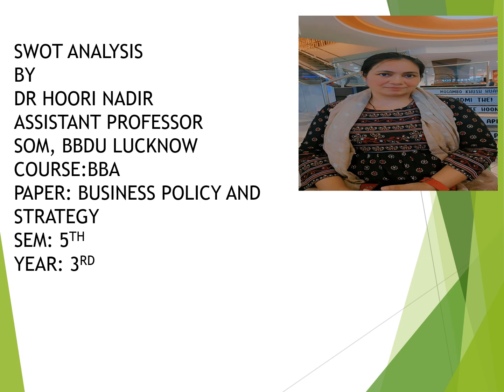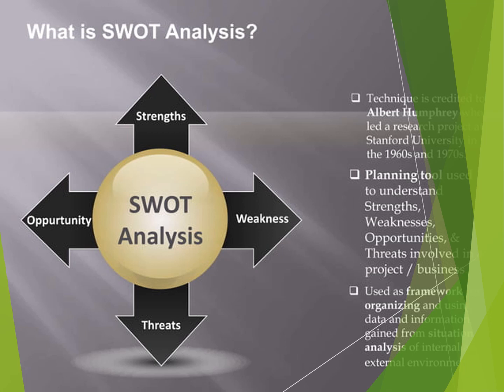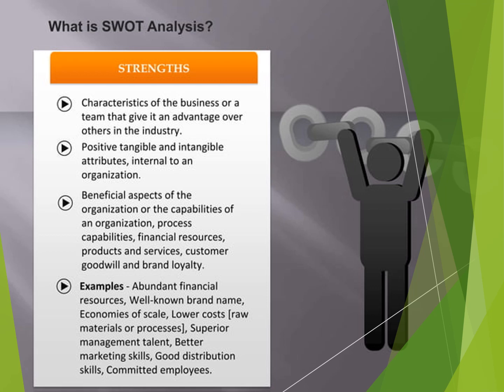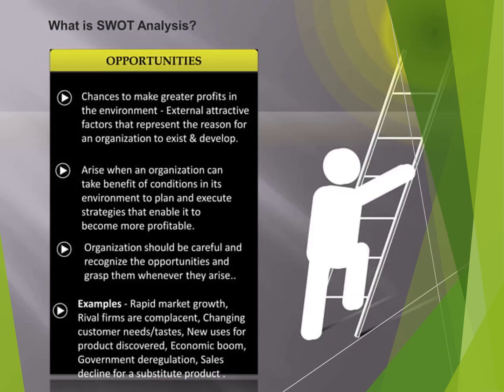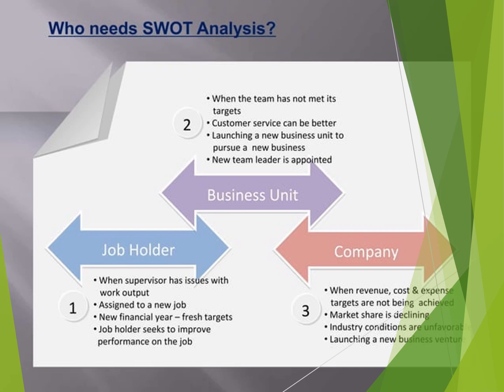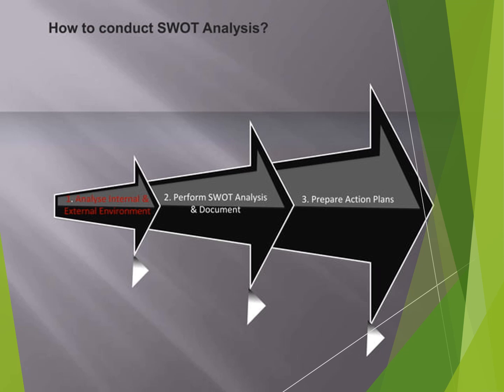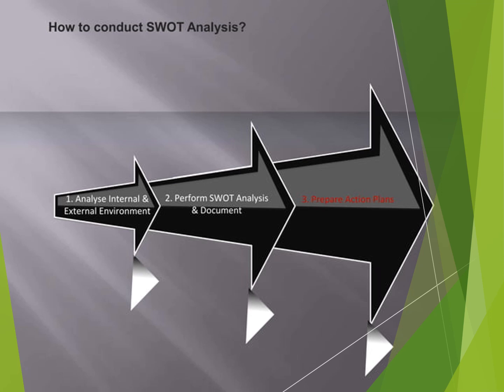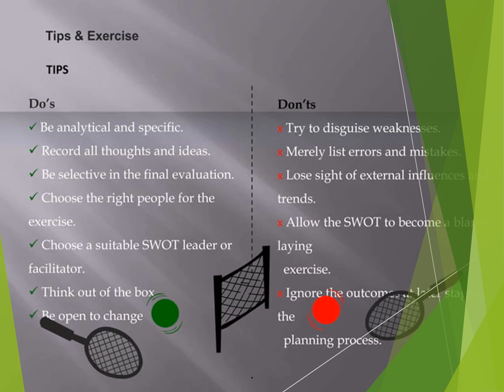SWOT Analysis By Dr. Hoori Nadir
Course BBA
Paper: Business Policy and Strategy
Year/Sem: 3rd/5th
Title: SWOT Analysis
this lecture is all about SWOT analysis, the pros and cons and the descriptive measures.